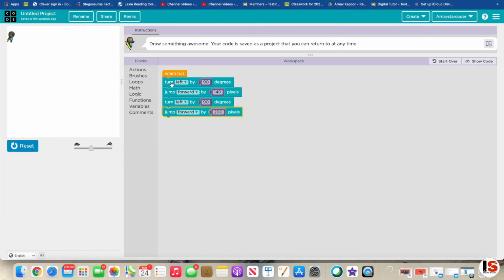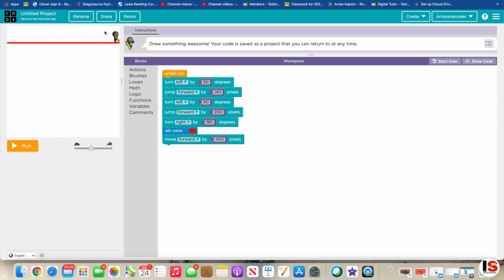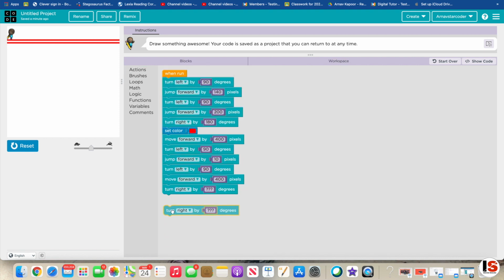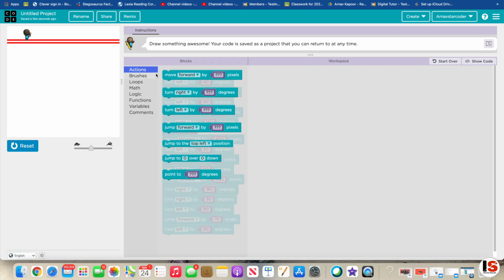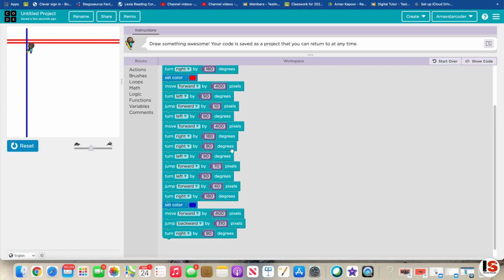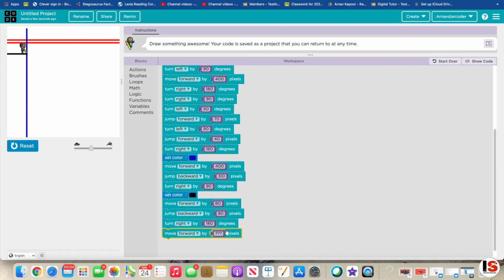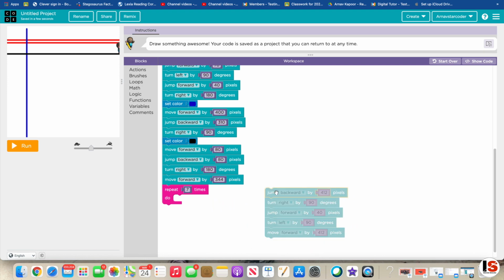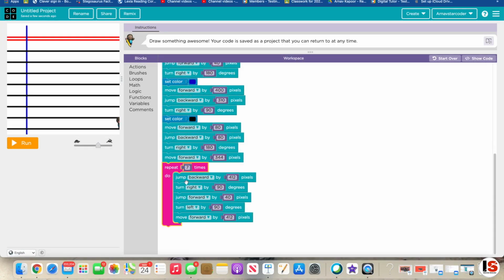How To Make A Ruled Page on Code org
Check out some other IndianSibling Science Experiment Video
Check out IndianSibling Other video tutorials on 3X3 Rubik's Cube.

Check out some other video tutorials from Indian Sibling Piano Tutorial